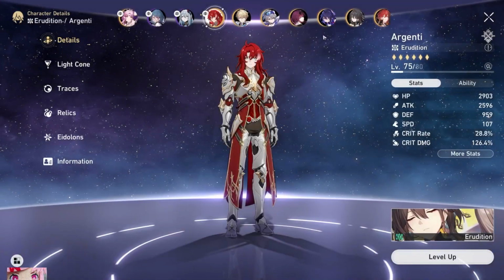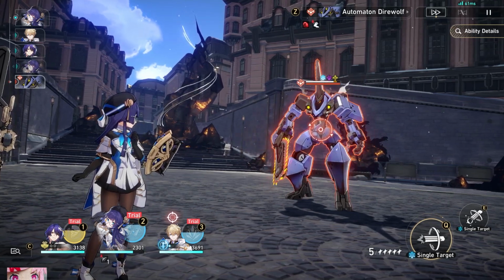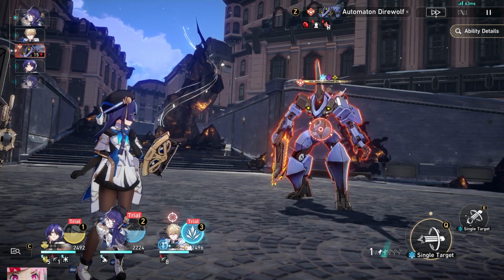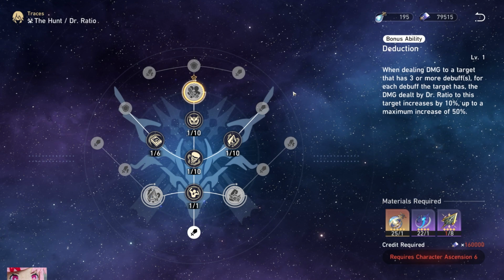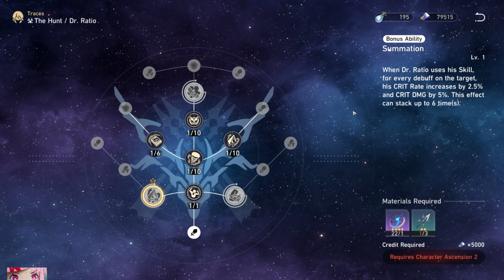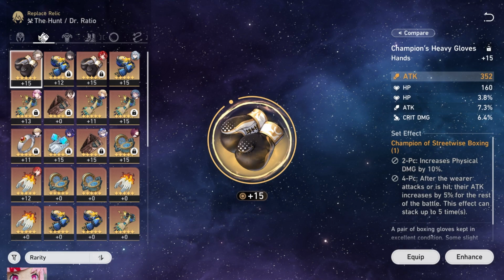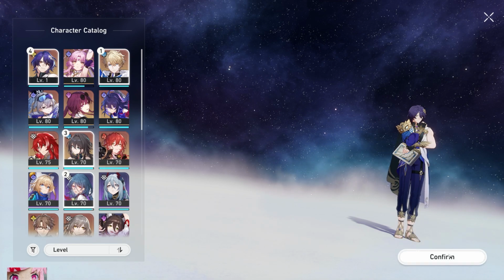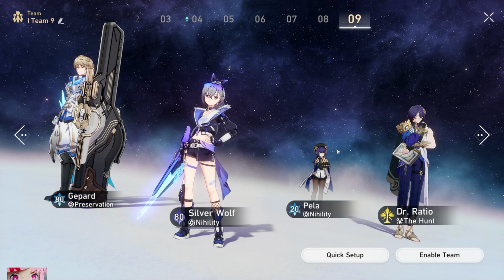DR. RATIO "RATIO'S" ALL OTHER DPS! (Best lightcones, Traces, Relics & Teams) Honkai: Star Rail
Dr. Ratio is the newest FREE 5 star in HSR, And he's blown out all expectation!. With immaculate follow up attack dmg, good synergy to fit both main and sub DPS, all without having to spend a dime!

Timestamps:
0:00 Introduction
1:22 Character Showcase
6:47 Traces
9:44 Relics (IMPORTANT)
12:33 Team Builds
15:22 END

Like my content? Consider supporting the channel 🖤